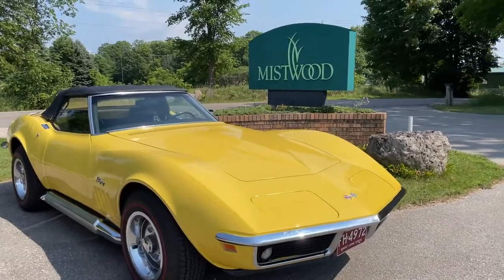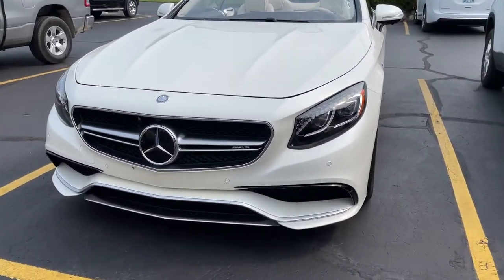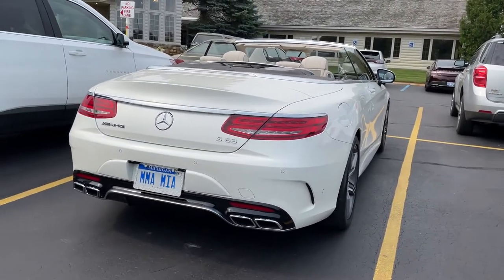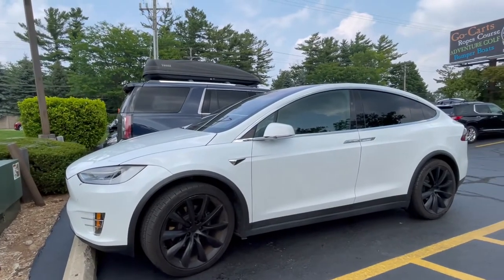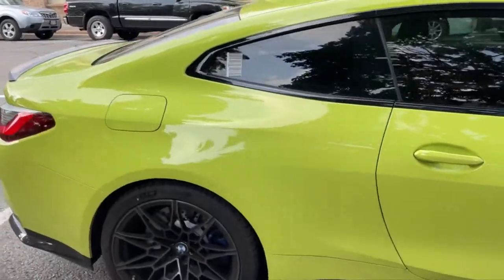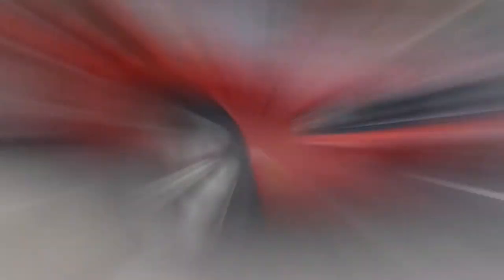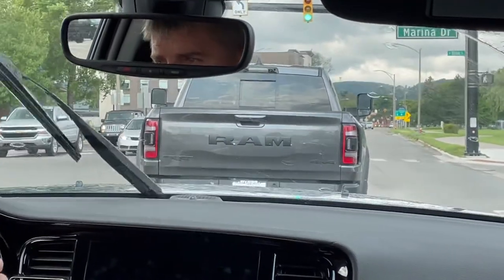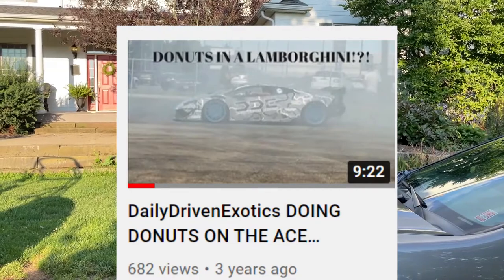Traverse City Michigan Car Spotting! (50th Anniversary GT-R, Hellcat Durango, and more!)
Hey everyone and welcome to Full Throttle Cars! In today's video I do some car spotting in the Traverse City and Glen Arbor Michigan areas. I found some pretty cool cars including a rare 700 hp Dodge Durango and a 50th anniversary edition Nissan GT-R!